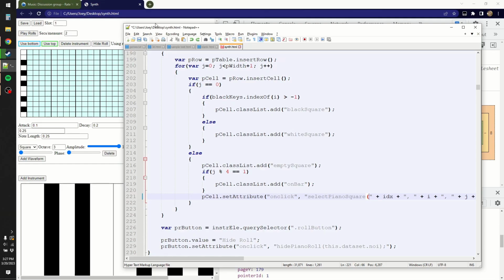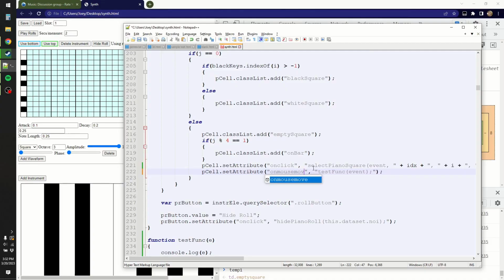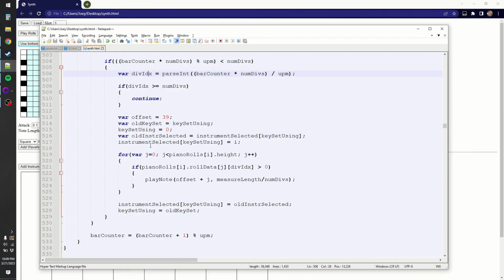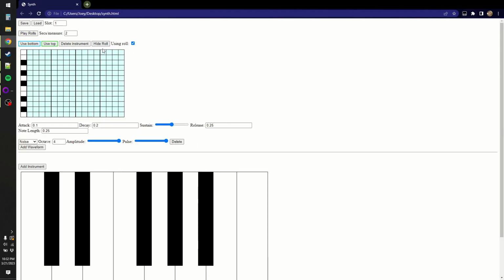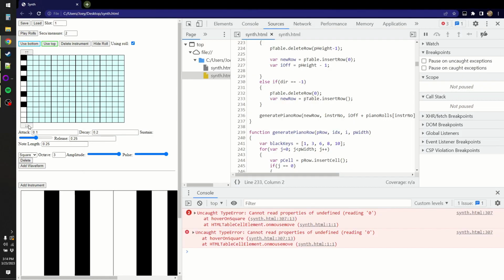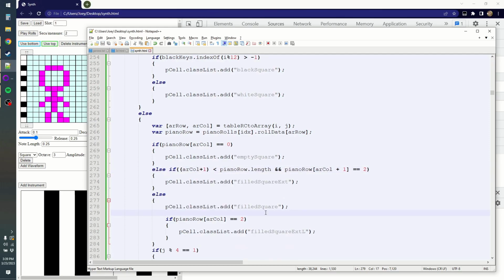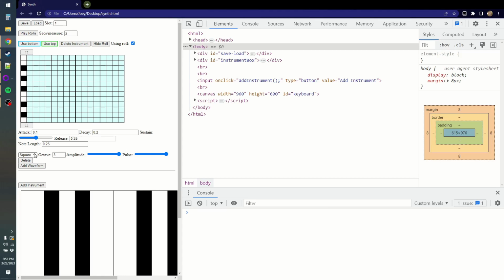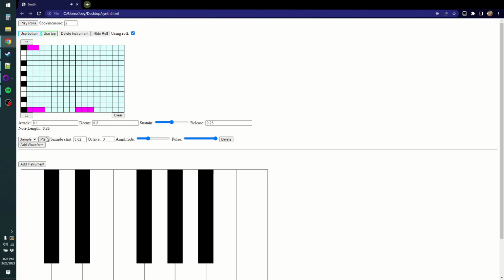Code a Synth 7: Longer Notes & Bigger Rolls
Chapters:

00:00 Explaining extended notes
01:49 Coding CSS mousehover and clicks
03:11 Interpreting longer notes
04:21 Hiding TriPeak slider
04:55 Adding up/down buttons on roll
07:18 Restoring squares when offscreen
08:26 Starting from middle C
10:11 Adding a clear button
11:24 beautiful song i luv it